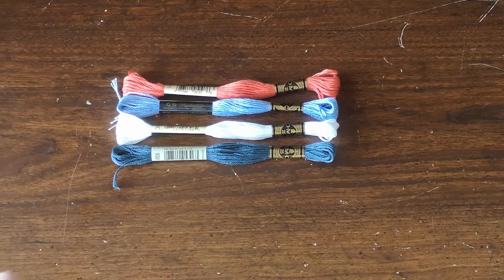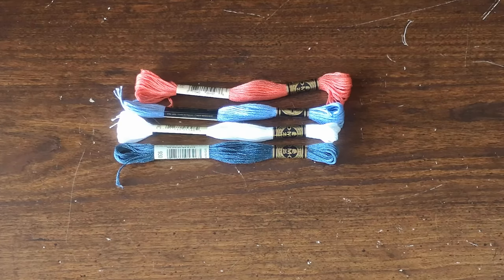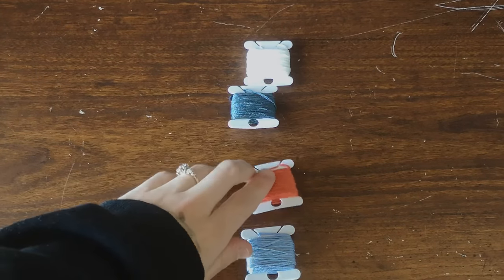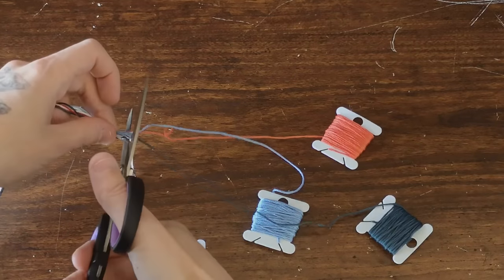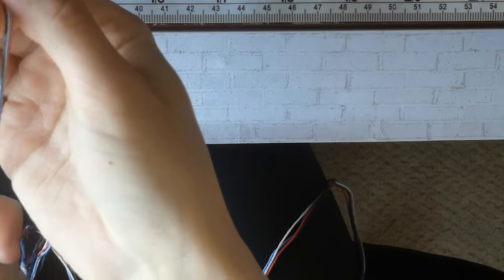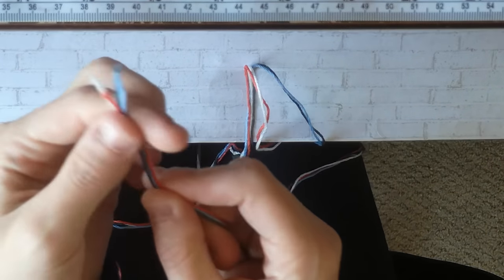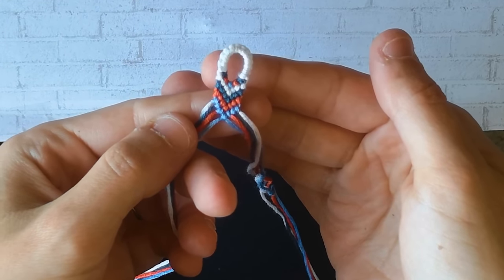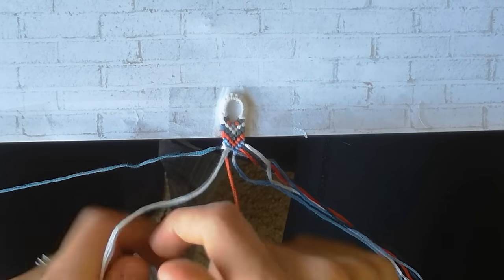EASY Chevron Tutorial with TEAR DROP LOOP // Friendship Bracelets: Beginner DIY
♡ OPEN ME ♡

Materials used:
DMC embroidery floss, tape, scissors, desk/table
White - BLANC
Dark Blue - 930
Pink - 351

A HORRIBLY written step by step (this is why I make video tutorials lol):
1. Pick 4 colours for your bracelet, and pick one of those colours to be your loop.
2. Cut 3 of your colours (excluding loop colour) at 200cm; cut your loop colour at 215cm
3. Line up all of the ends of your floss and fold floss in half
4. Secure floss at halfway point (100cm) on the edge of your desk with tape, with the extra long thread (loop colour) being on the side closest to you.
5. Create approx. 10 forward backward knots using your longest thread (loop colour)
6. Remove tape, and create horseshoe shape with forward backward knots
7. Reattach "horseshoe" to edge of your desk
8. With the group of floss on the right, create forward backward knots over your group in the order   you want your colours to go, excluding each strand of floss after creating the forward backward knot until you run out of colours to use.
9. With the group of gloss on the left, create backward-forward knots over your group in a symmetrical order to the group on the right, excluding each
strand of floss after creating the backward-forward knot until you run out of colours to use.
10.Join the two middle strands of floss using a forward knot
11.Using the far left string, create forward knots over each colour on the left
12. Using the far right string, create backward knots over each colour on the right
13. Join the two middle strands using a forward knot
14. Repeat step 11,12 & 13 until chevron pattern is approx. 6-8 inches long
15. Starting on the left, use the second strand of floss to create a backward-forward knot over the far left strand, then gather into one group
16. Use the next strand of floss to create a backward-forward knot over the group you've created, add that strand to your group
17. Repeat step 16
18. Starting on the right, use the second to last strand of floss to create a forward-backward knot over the far right strand, then gather into one group
19. Use the next strand of floss to create a forward-backward knot over the group you've created, add that strand to your group
20. Repeat step 19
21. Braid group 1 and group 2 separately
22. Tie off braids
23. Cut excess floss